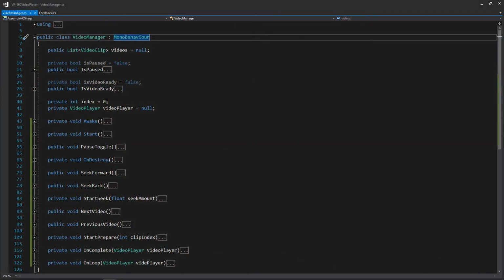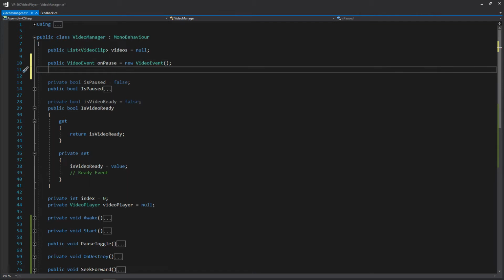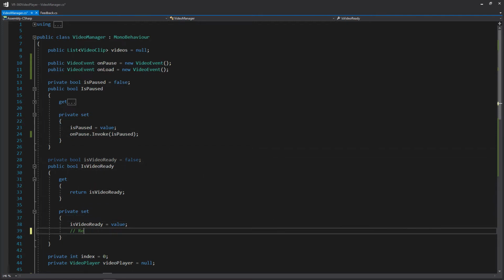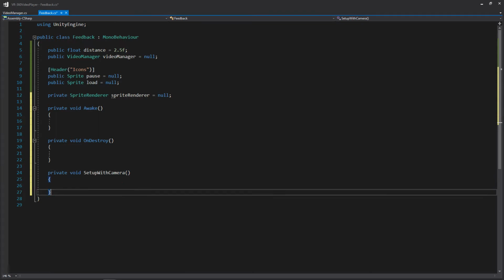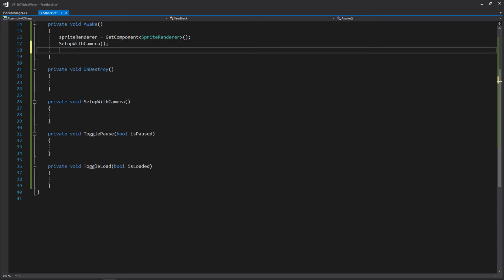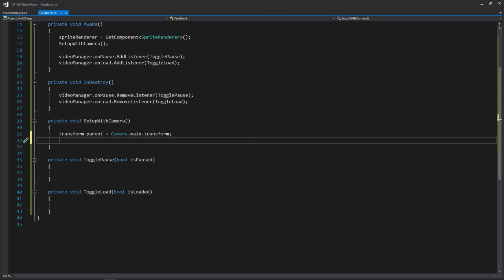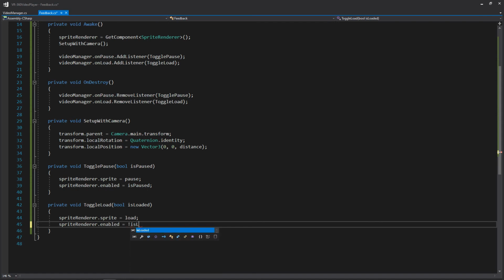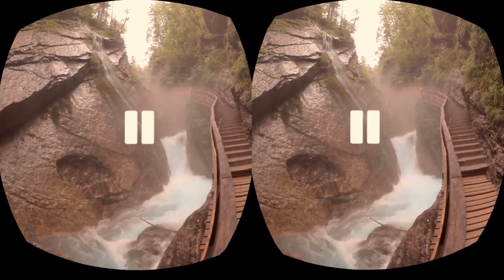[03] [Oculus Quest] [Unity] 360 Video Player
Today we're continuing our 360 video player by finishing up our video manager.